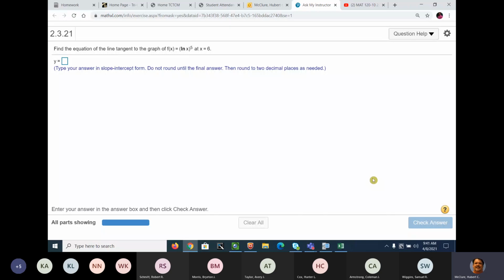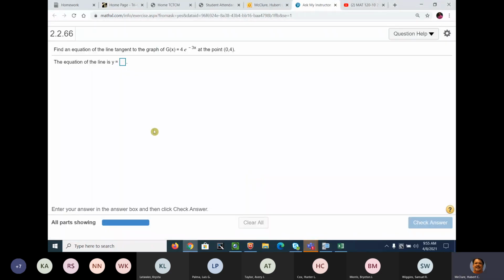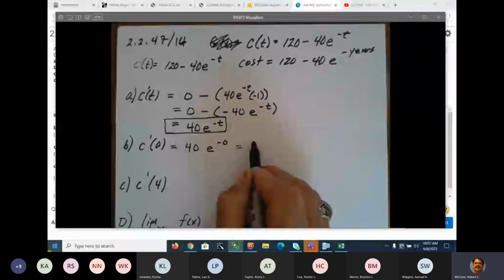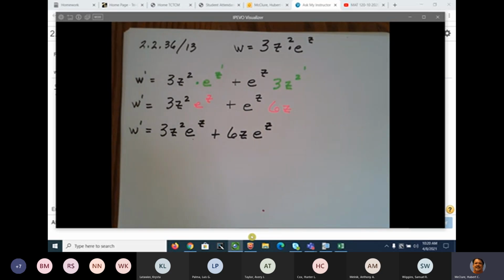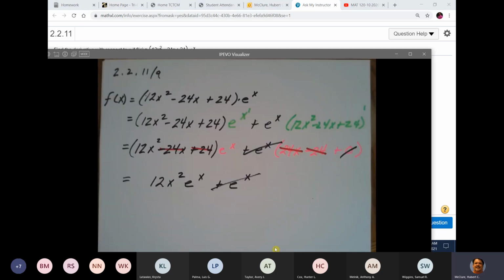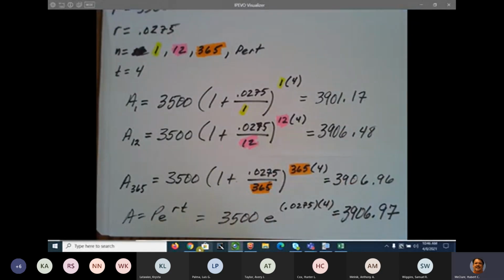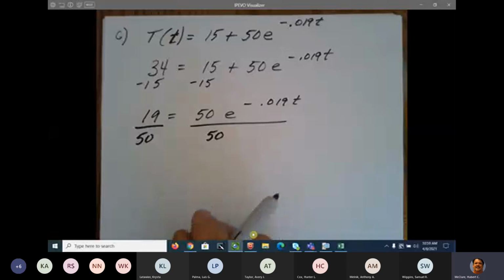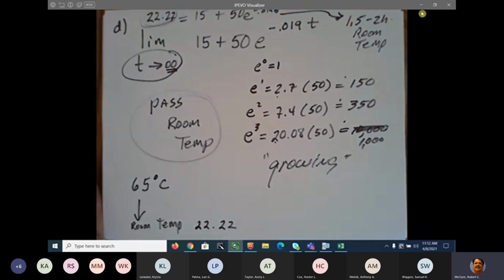MAT 130 4/8/21 more HW 2.1-2.3